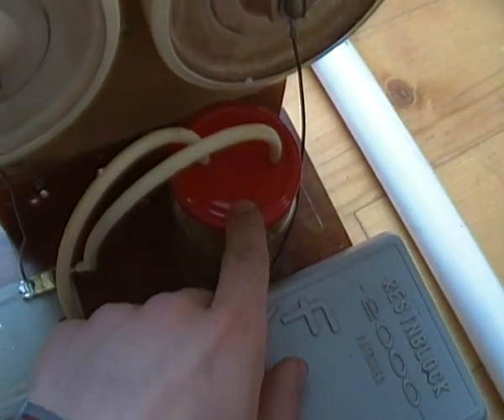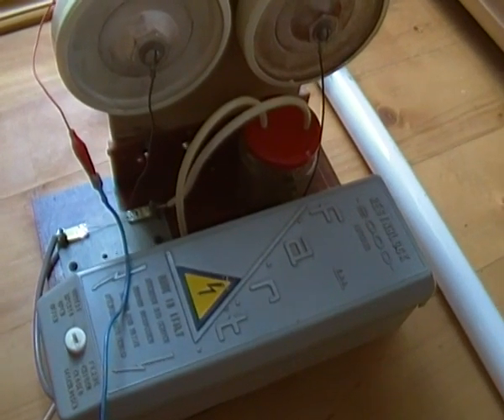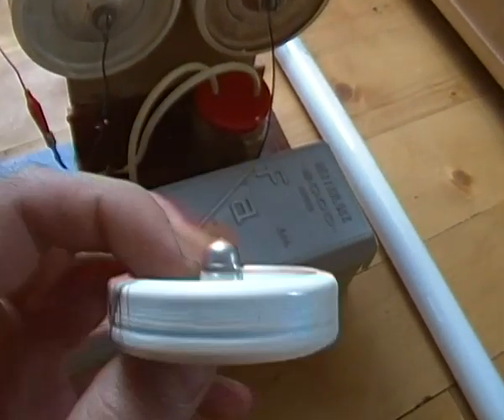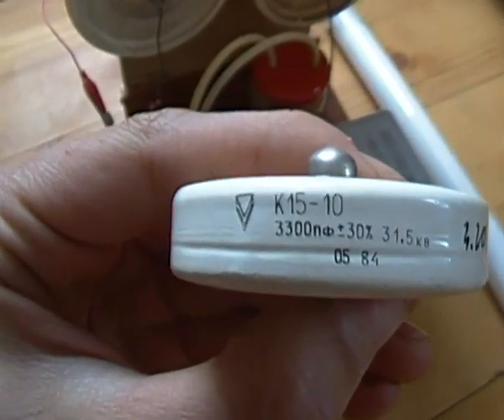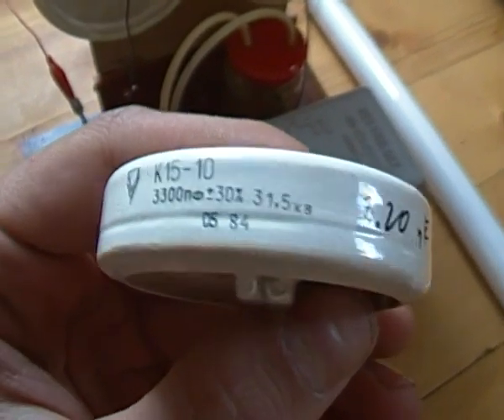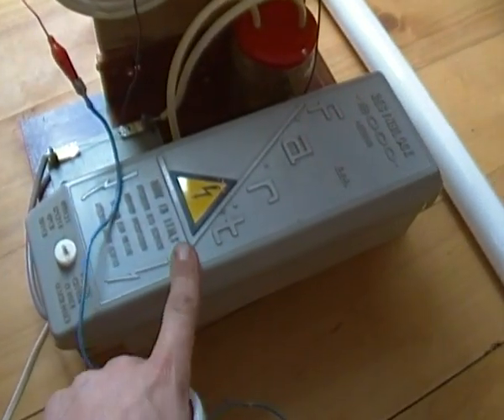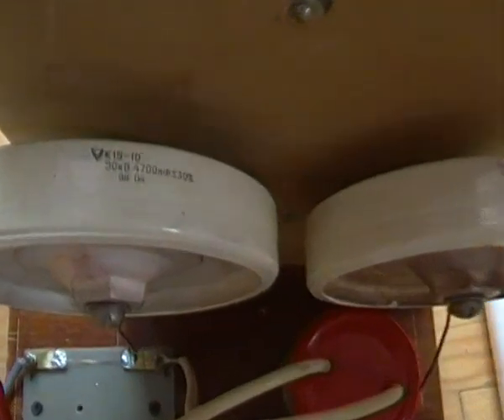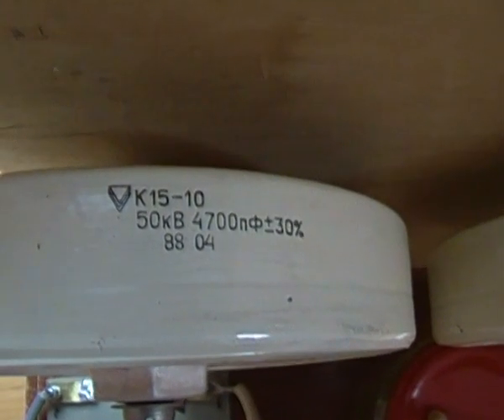Tesla Hairpin improvements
After maximizing the spark gap distance 31.5 KV caps started to break. The unexpected potential difference occurs. Far more then initial 10 KV.
Also the power output increased significantly (approx 4 times) after placing 4.7 nF 50 KV caps.